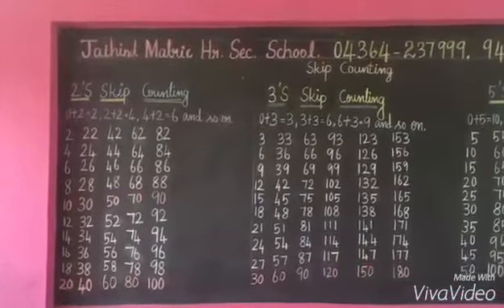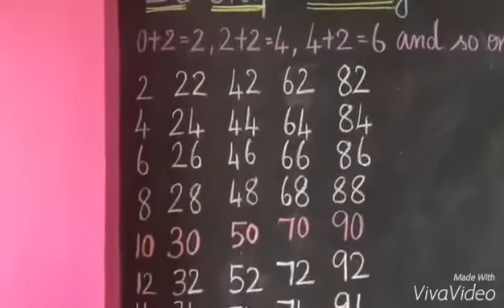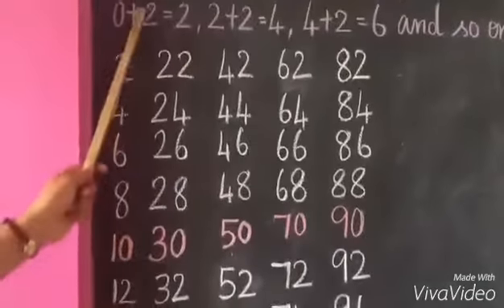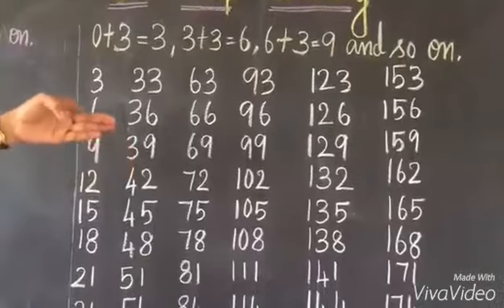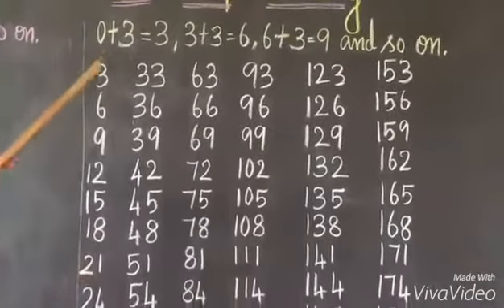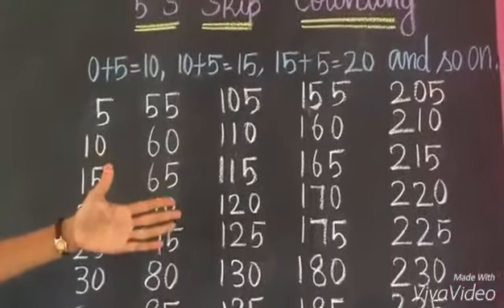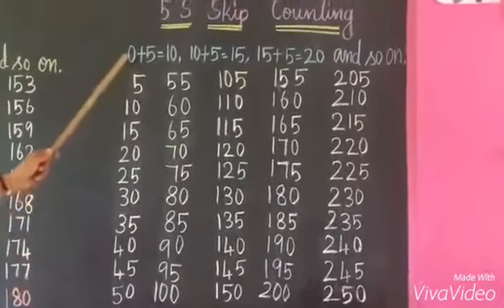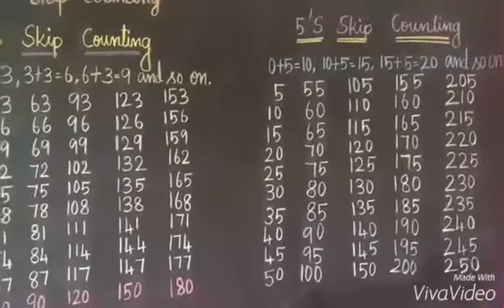SKIP COUNTING |MATHEMATICS |JAIHIND MATRICULATION HIGHER SECONDARY SCHOOL |THERAZHUNDUR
Skip counting-2's skip counting, 3's skip counting, 5's skip counting |Easier way to learn skip counting |Video from JAIHIND MATRICULATION HIGHER SECONDARY SCHOOL